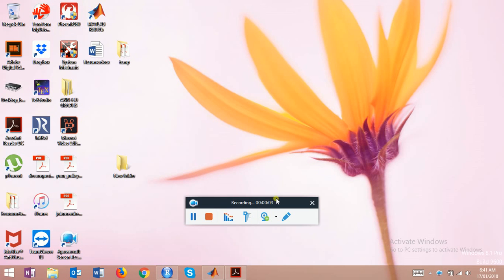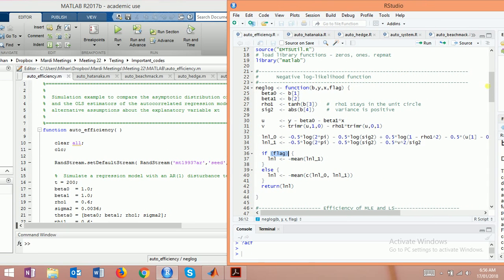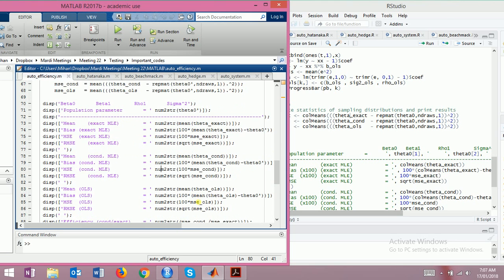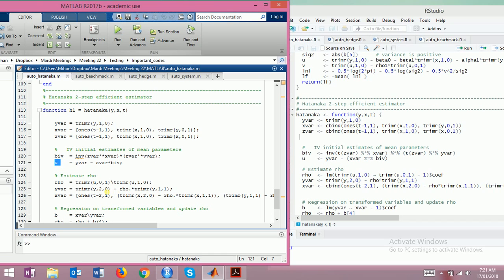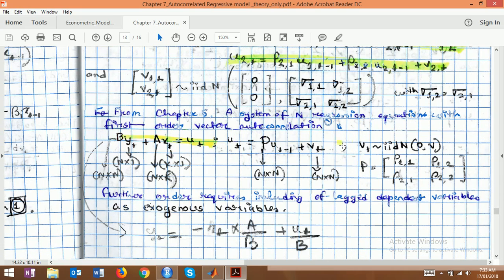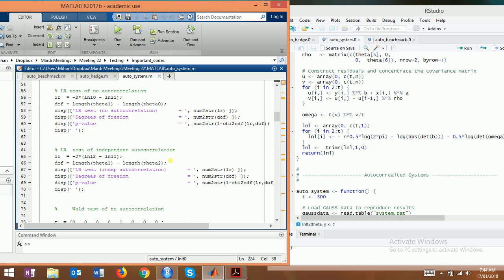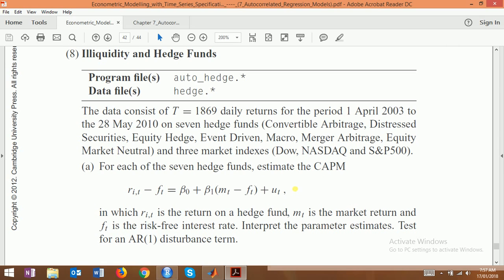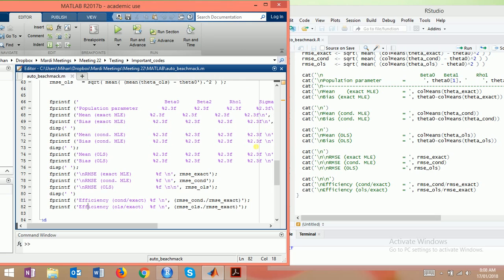Chapter7 Autoregressive models Application part2